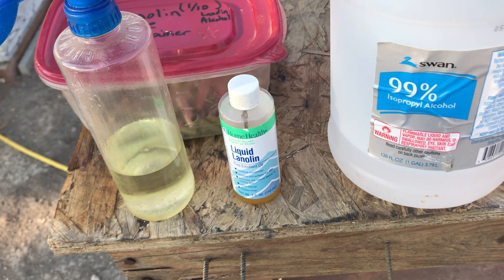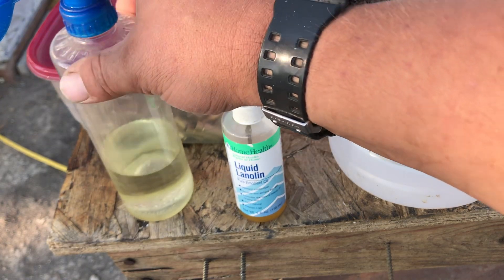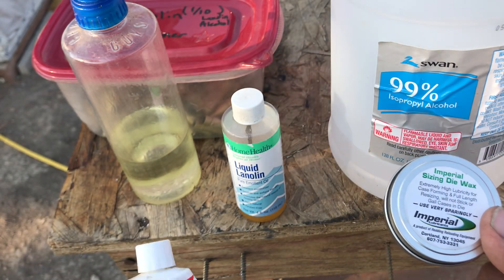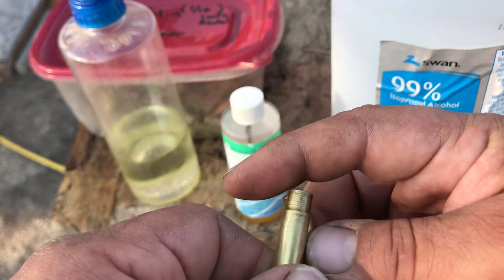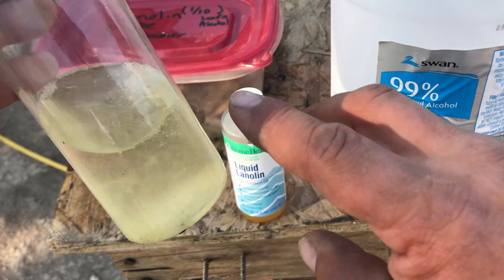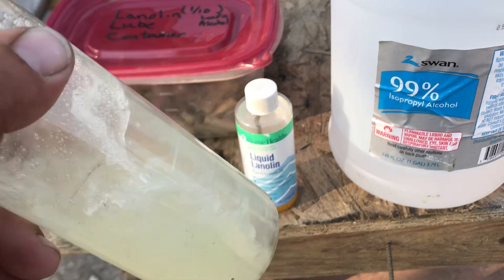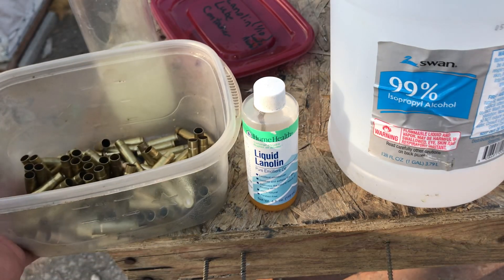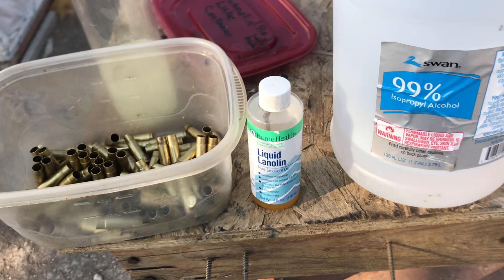LUBE WORKS BEST, EASY & CHEAP way to prevent STUCK cases, 1/10 ratio lanolin to alc